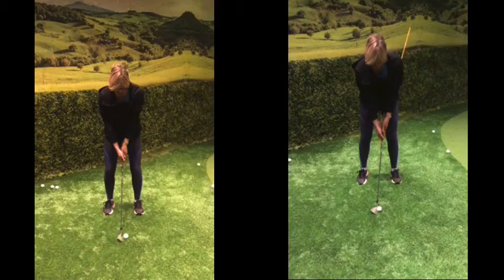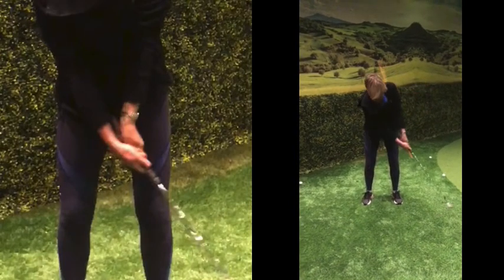golf lesson at Cottrell Park